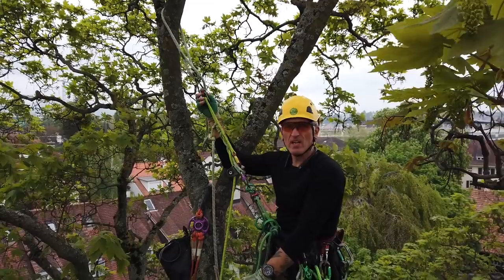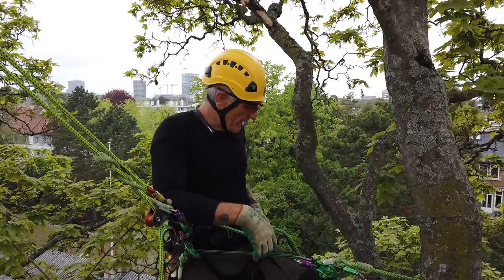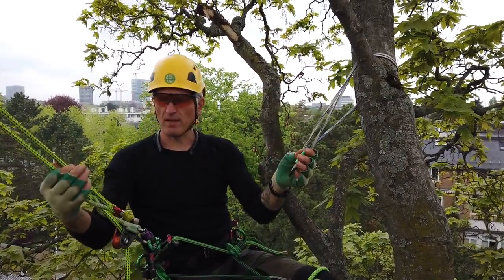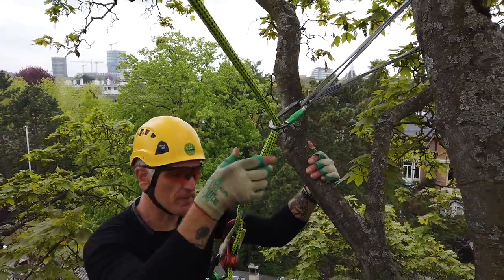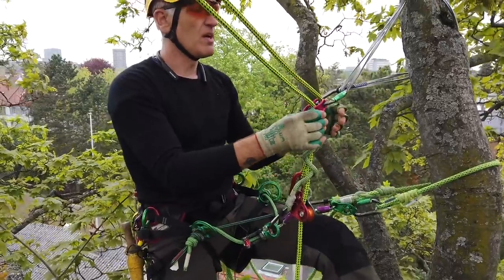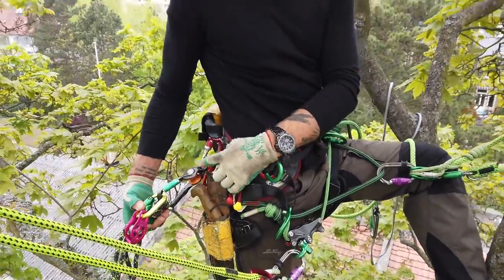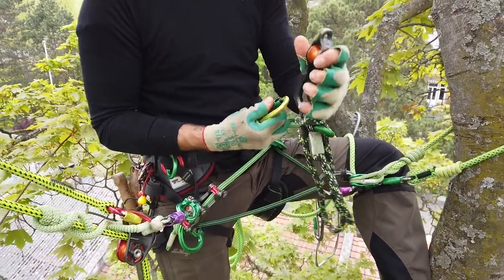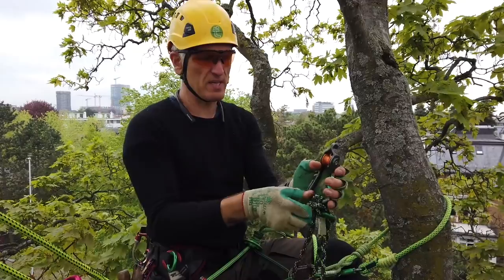Working with redirects in tree care